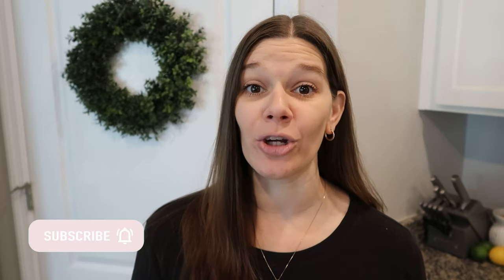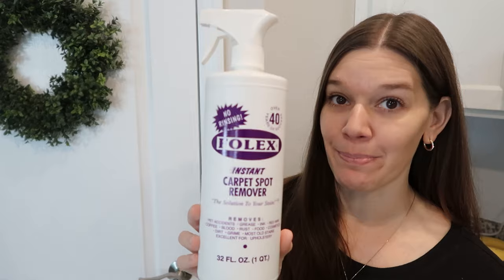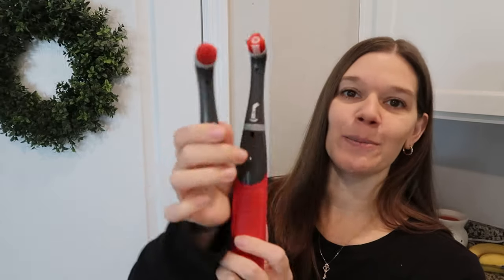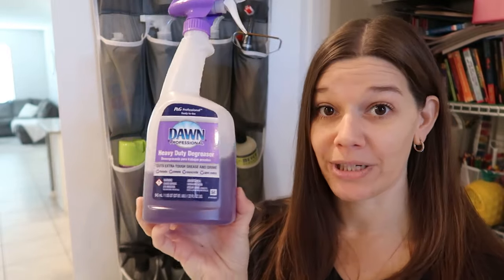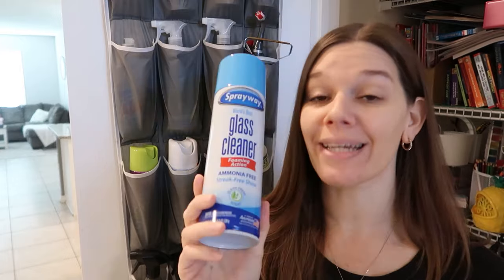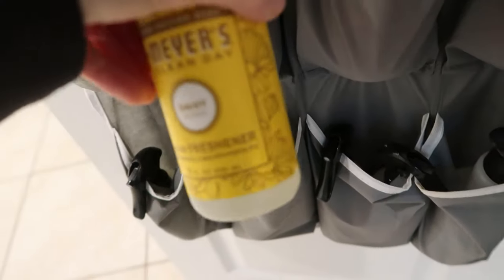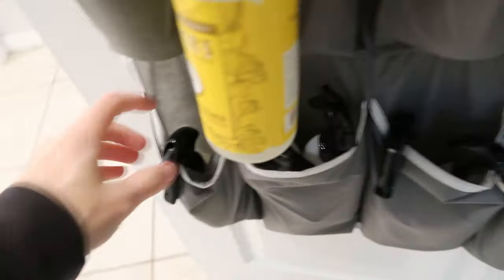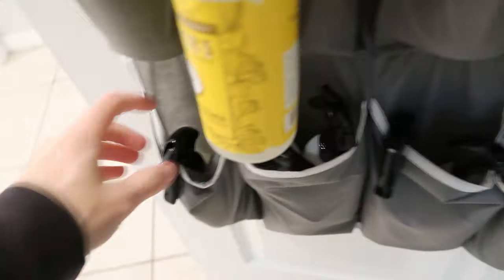FAVORITE CLEANING PRODUCTS 2023 | BEST CLEANING PRODUCTS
It's Spring Cleaning time so I am showing you all of my favorite cleaning products as well as the horrible cleaning products that I will never use again. I also take you with me to Walmart for a cleaning product buy this not that segment. 5

Some of the products mentioned in this video:
Oxo brushes
Rubbermaid brush
Dawn degreaser
my microfibers
my shower scrubber